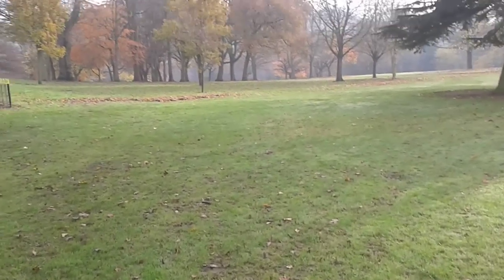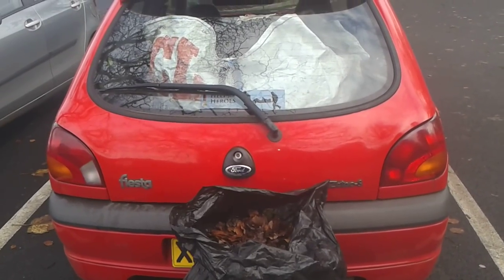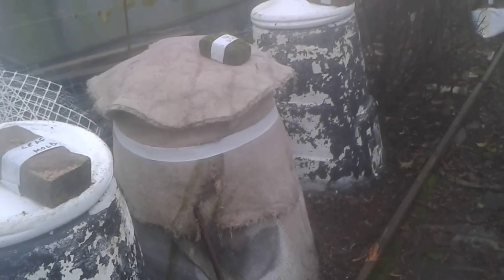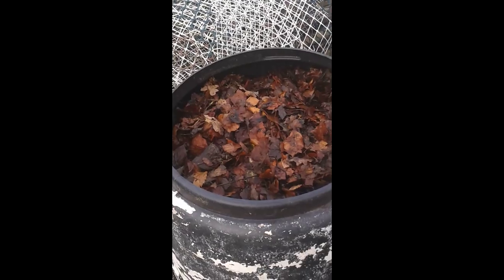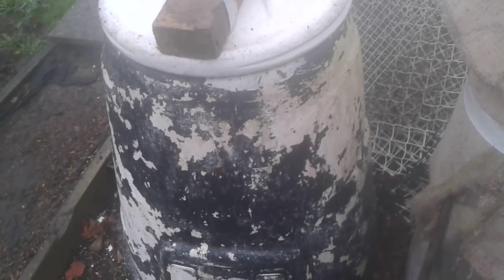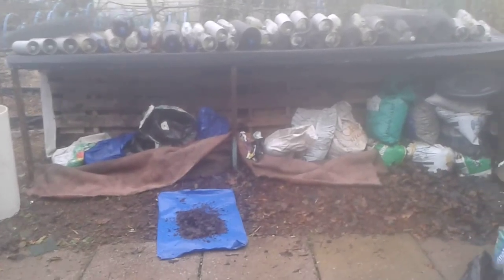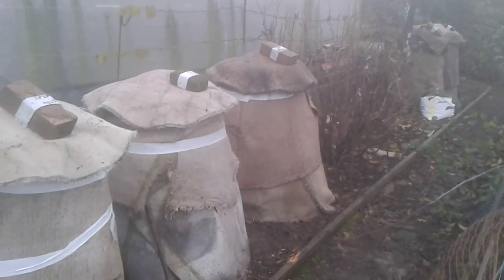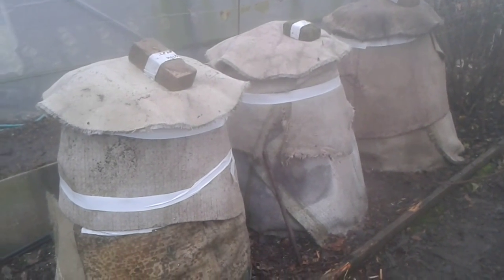Making Leaf Mold with Mick Poultney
Making Leaf Mold with Mick Poultney. I use my leaf mold as one of my ingredients for making my own compost. (see 'Composting With Mick Poultney' video) You can also use it as a top dressing, or you can mix it with your general purpose compost.